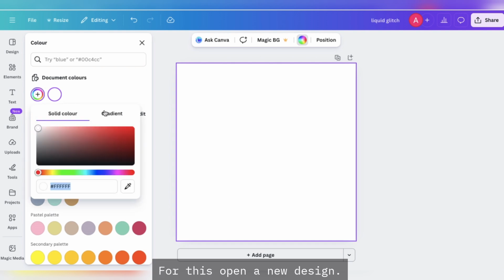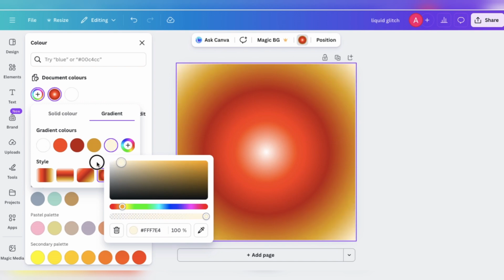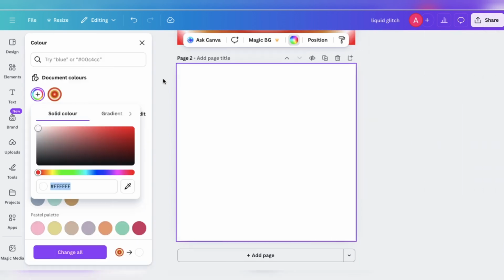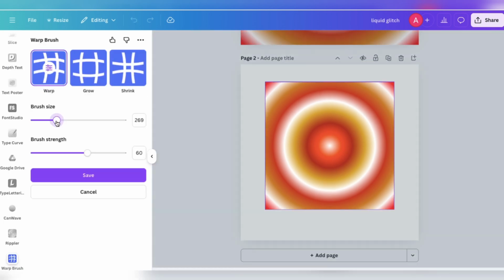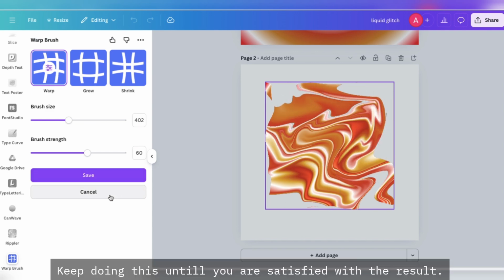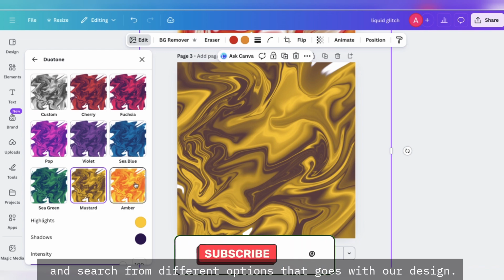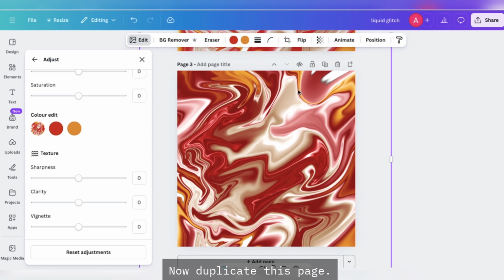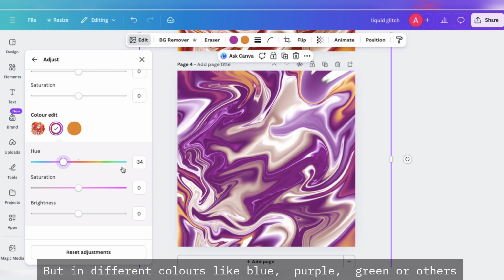[No Photoshop] | Create this Liquid Paint Effect in CANVA- Will Blow Your Mind 🤯 | Easy Tutorial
Stop making same boring backgrounds for your design. Today , we will see how we can make stunning glossy paint effect in just few minutes. You don't need fancy tools for this.
In this step-by-step Canva tutorial, I’ll show you how to make a smooth liquid paint effect using Canva tools only—no Photoshop or Illustrator required!
Also, Watch the next tutorial on how to create a Professional Poster Using Canva AI:

This effect is perfect to make your design stand out and create a liquid flowing effect.

👉 What you’ll learn in this video:
• How to create liquid paint effect in Canva
• Best Canva elements for fluid paint design
• Color blending tricks for realistic results
. use canva edit tools
• Beginner-friendly Canva design tips